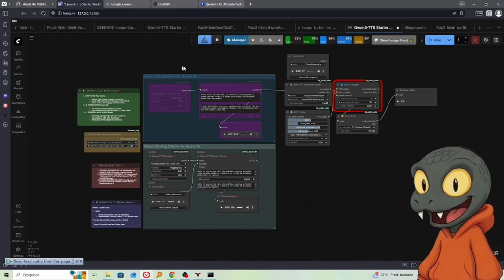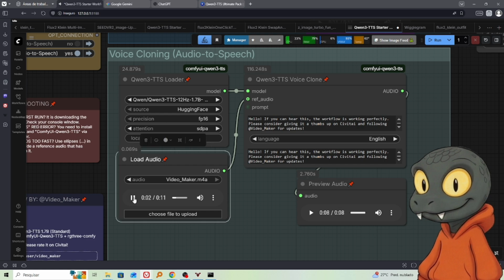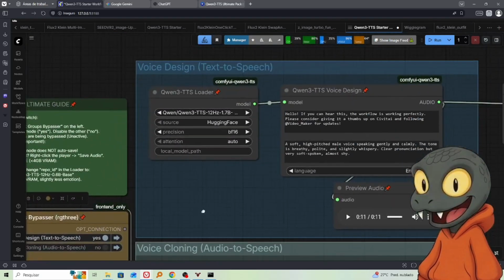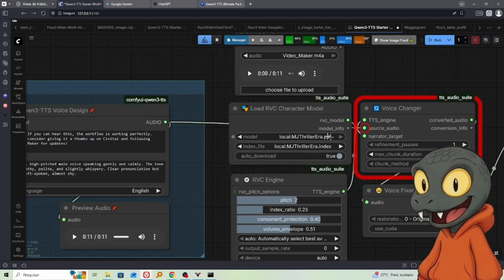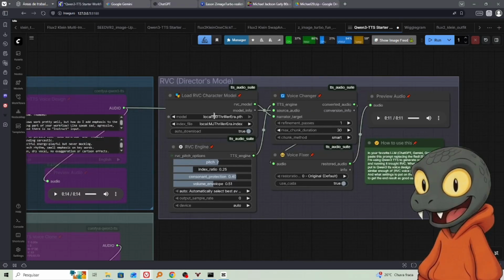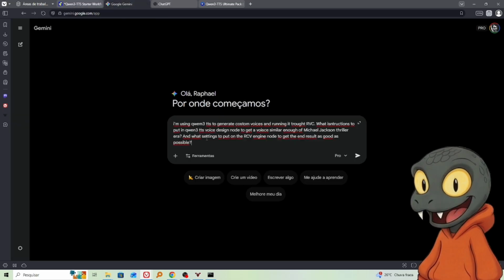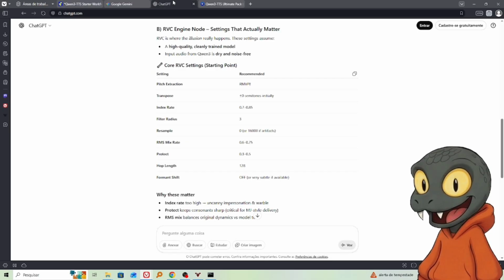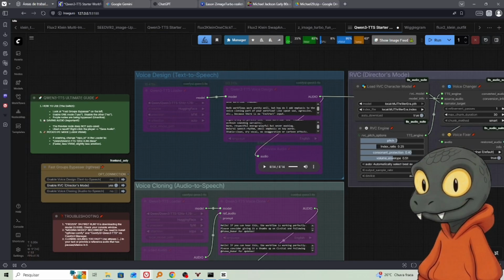I made a "Director's Mode" for AI Voice Cloning: Qwen3 TTS & RVC Ultimate Workflow (V2)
In this video, I introduce the V2 of my "Ultimate Qwen3 TTS Workflow" for ComfyUI. The major update is the full integration with RVC (Retrieval-based Voice Conversion) to create what I call "Director's Mode".

Standard voice cloning often has a problem: it copies the reference audio's accent or results in a monotone delivery. With this V2 workflow, you can separate the "Acting" from the "Timbre". You use Qwen3 to direct the performance (emotion, pacing, whispers) and RVC to apply the specific character voice on top.

🚀 What's New in V2:

Director's Mode: Full control over emotion and intonation while keeping the target voice character.

RVC Integration: Load models, .index files, and tweak Pitch/Index directly in ComfyUI.

Low VRAM Optimized: Running smoothly on a GTX 1060 (6GB).

Bypass Group: Easily disable the RVC module to save resources when designing the base voice.

Smart Settings: How to use LLMs (like ChatGPT/Gemini) to find the perfect RVC settings for any model.

📂 Download the Workflow:
🔗 CivitAI: Link on  the fixed comment

🛠️ Tools Used:

ComfyUI

Qwen2-Audio-7B-Instruct (via Qwen3 nodes)

RVC (Retrieval-based Voice Conversion)

⏱️ Timestamps:
0:00 - Intro: V1 vs. V2 & The "Sad/Aggressive" Problem
0:33 - The Solution: How "Director's Mode" Works
1:10 - Demo: The Flaw of Standard Cloning (Accent/Monotone)
1:50 - Step 1: Directing the "Acting" with Qwen3
3:05 - Step 2: Setting up RVC (Pro Tip using ChatGPT)
4:49 - The Result: Perfect Acting + Target Voice
6:00 - Final Settings & Low VRAM Tips